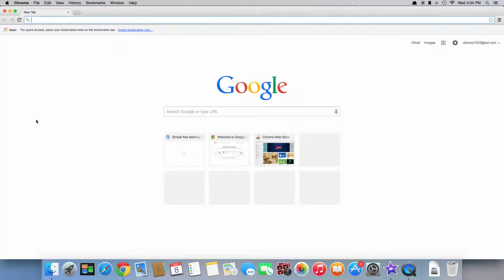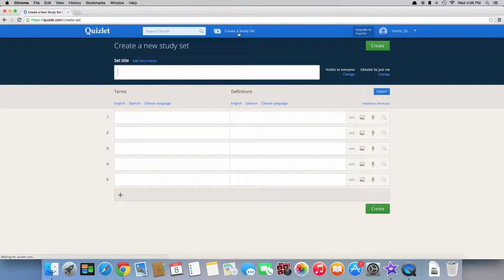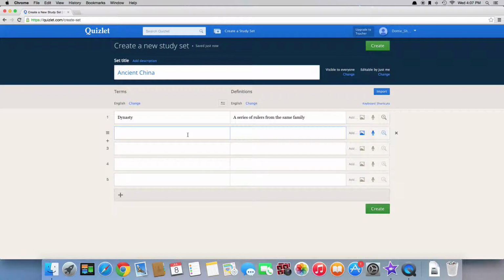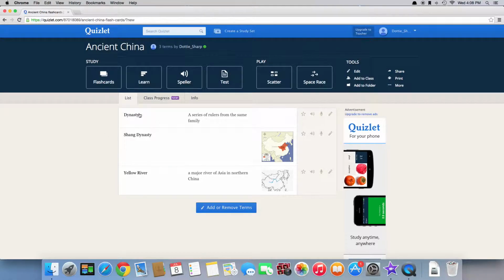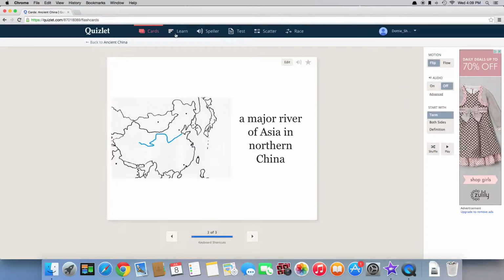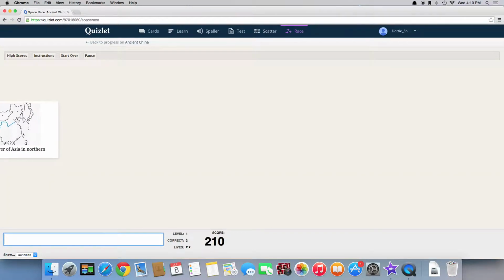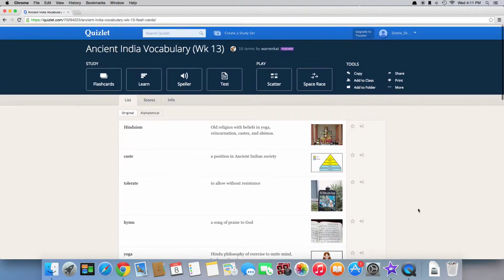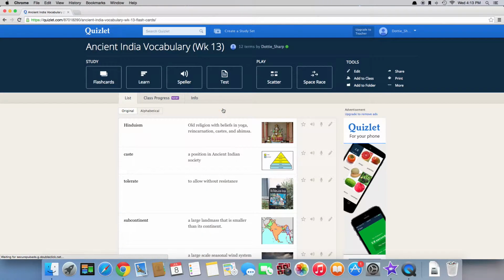Quizlet Professional Development